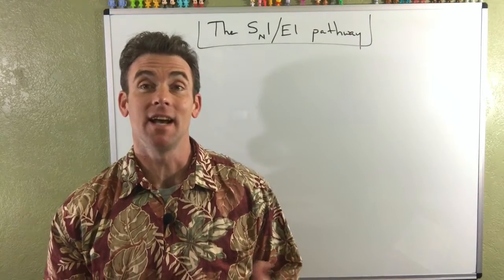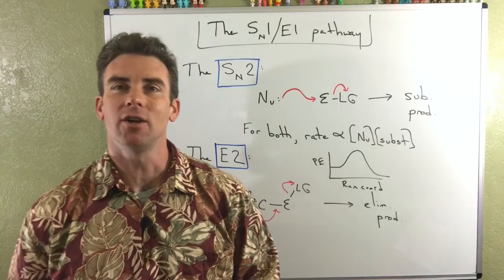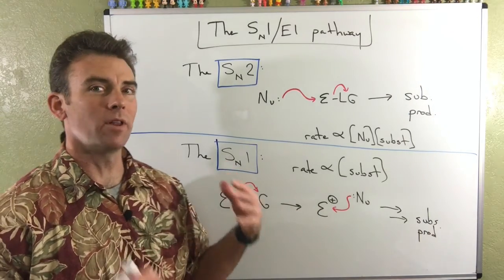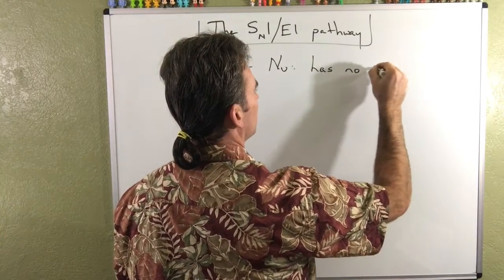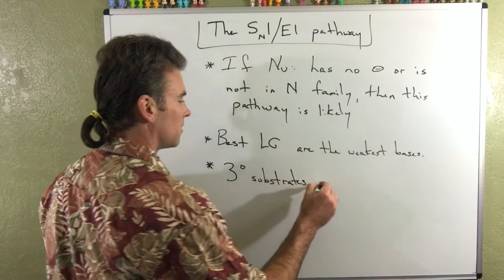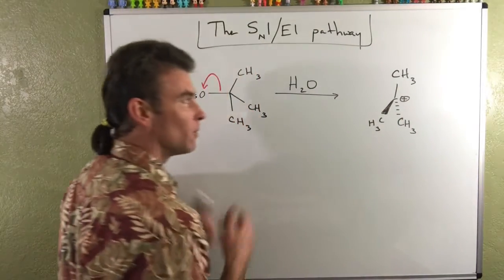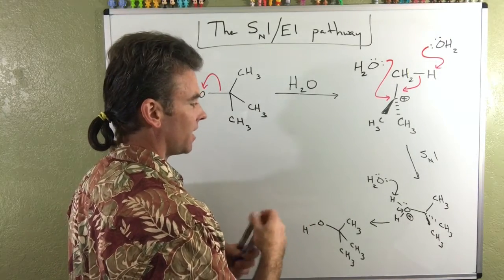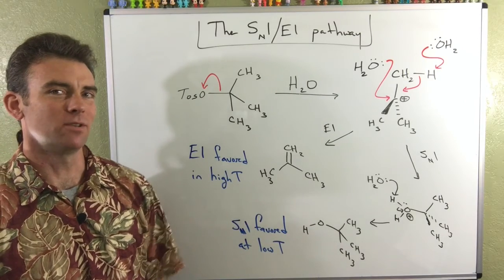Sn1 and E1 pathway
Soon it will all be revealed!